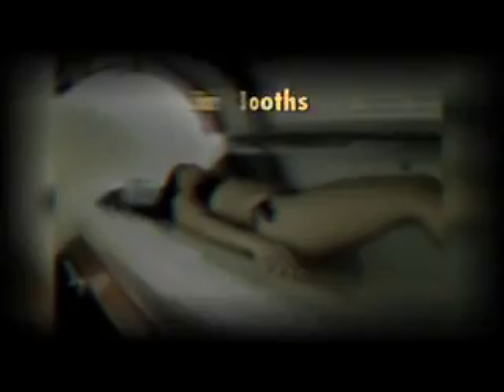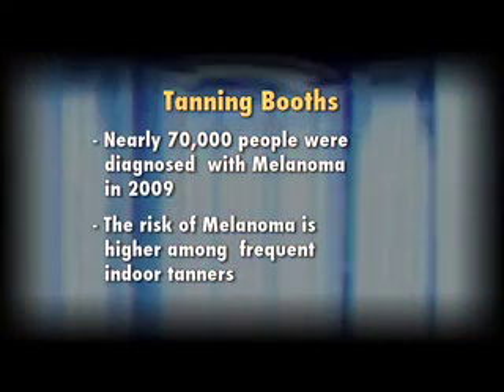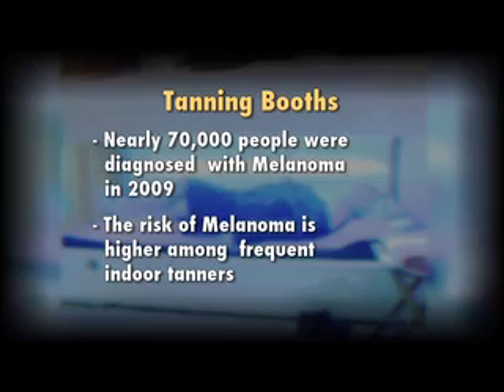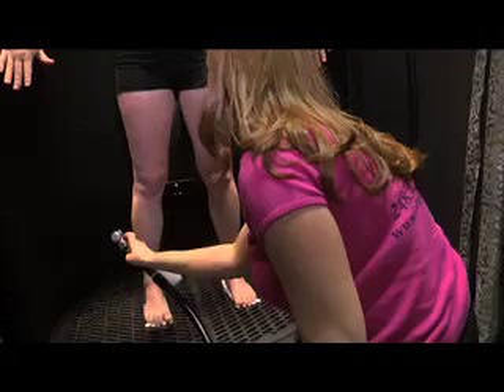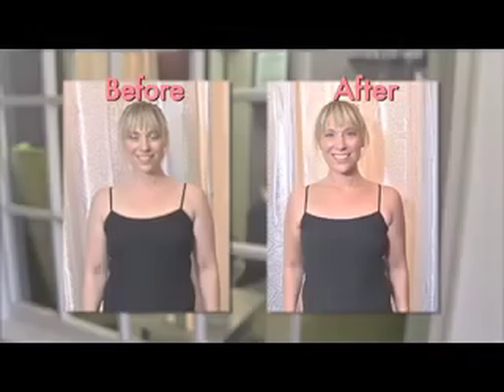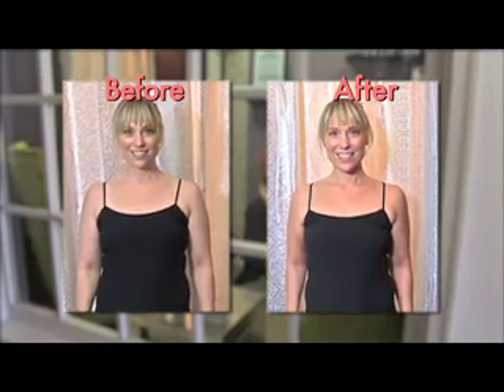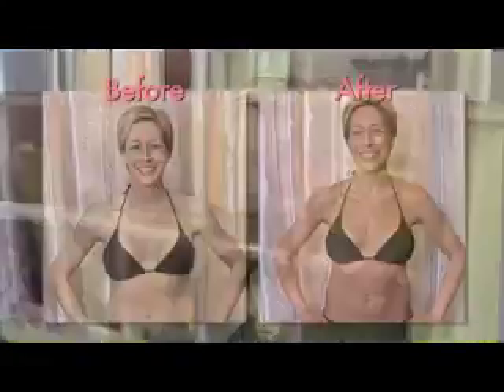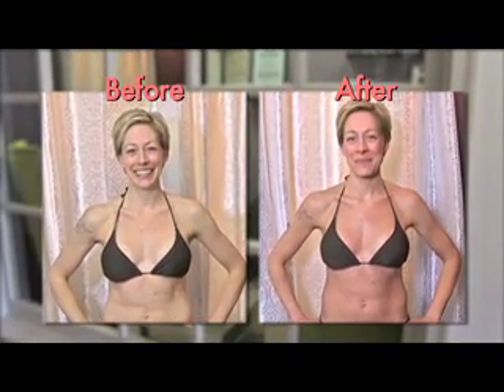Peter's Principles - Spray Tan (Dunham's Sports)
Fitness expert Peter Nielsen discusses spray tanning as a healthier alternative to tanning booths.